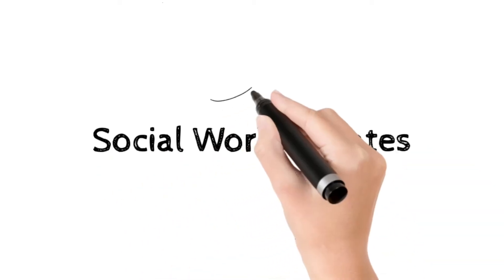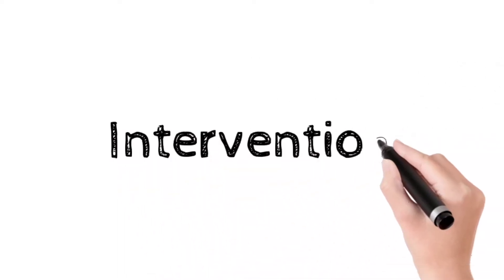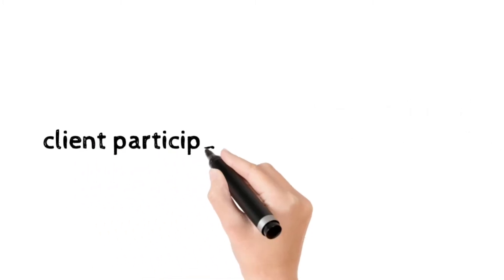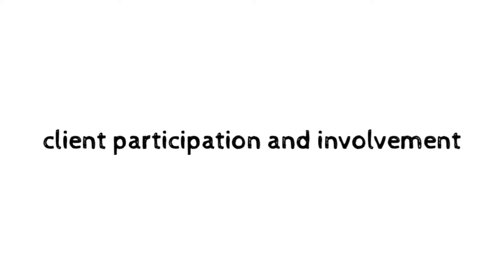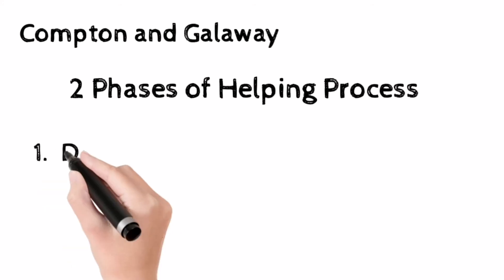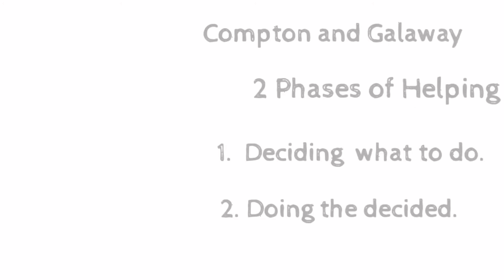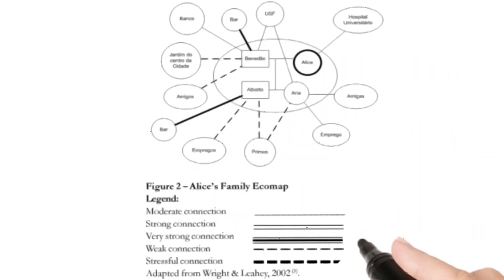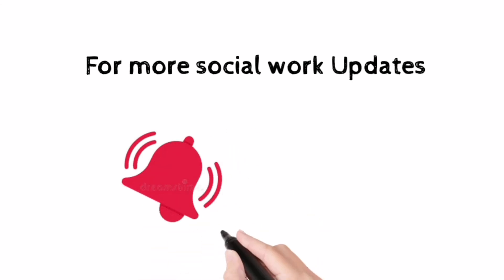Social Work Intervention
In this short video, we will know more about what is really intervention in social work. You might check it out

For the next video, you may comment your suggestion in the comment box. Appreciated if you do so 😘